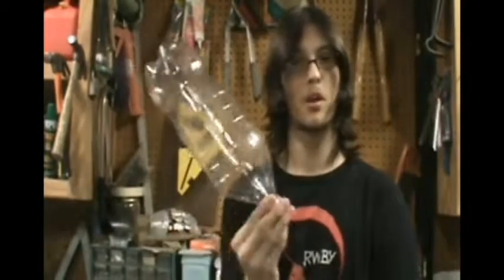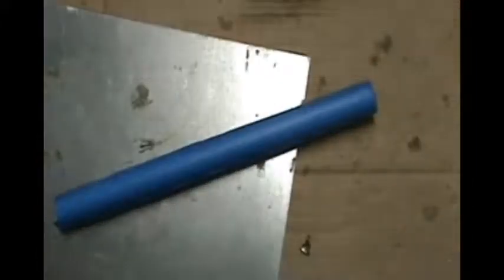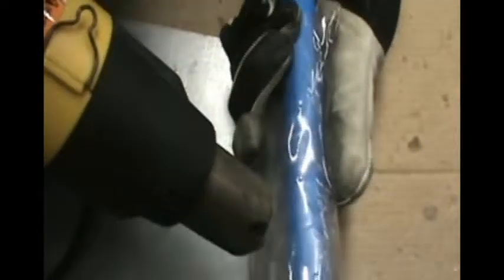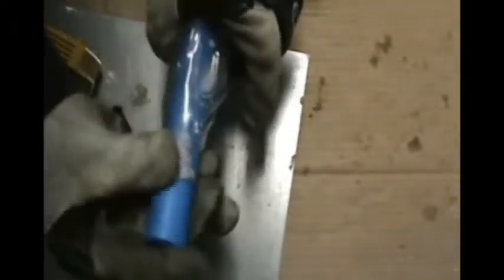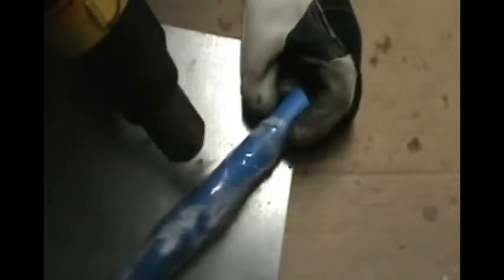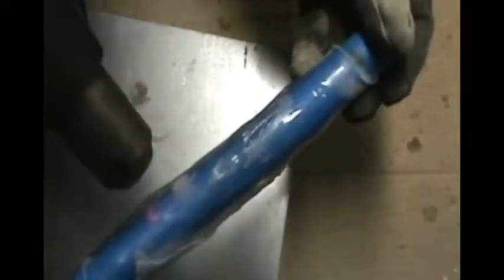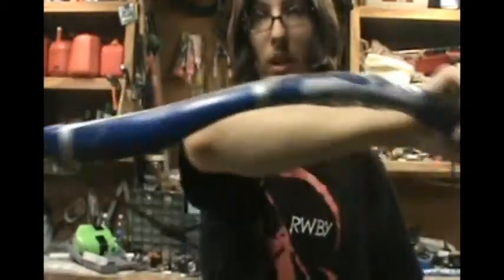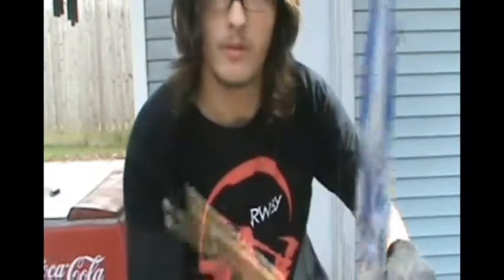Make Anything Look Like Ice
In this video I talk about a method of making anything look like ice by using heat and a clear plastic soda bottle.